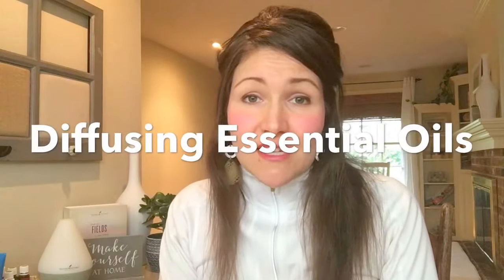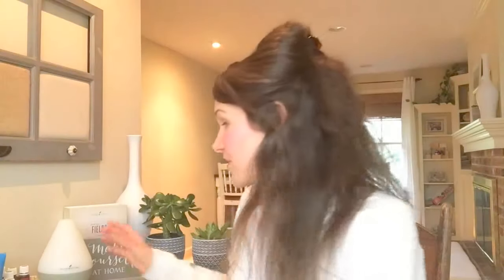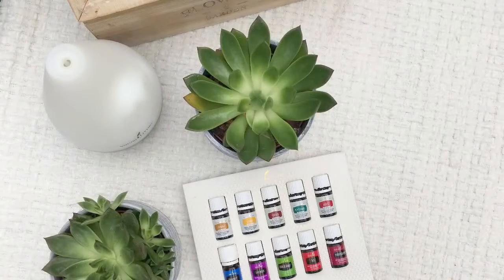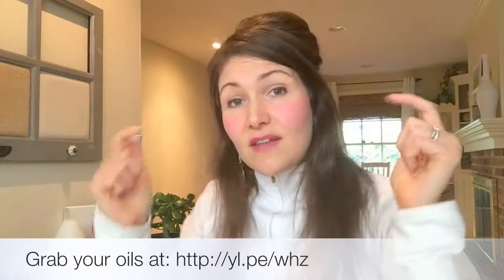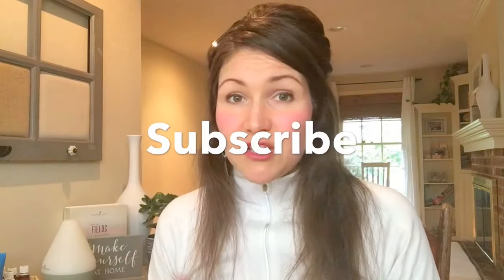HOW DO ESSENTIAL OIL DIFFUSERS WORK | The Homemade Life | Melissa Mancia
How do essential oil diffusers work? My favorite type of diffuser and why?

Welcome to my The Homemade Life you tube channel! My name is Melissa. I am an energetic stay-at-home mom, wife, and blogger who is passionate about encouraging others to make healthy life choices so they too can experience abundance and vitality